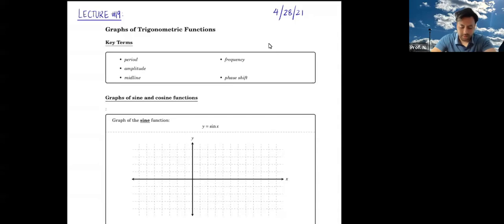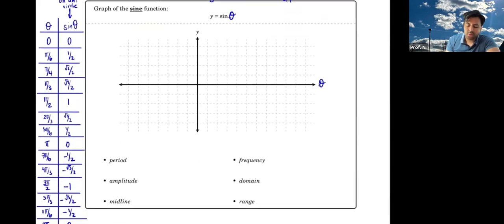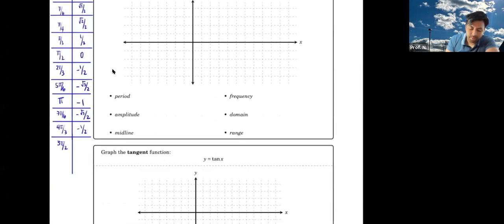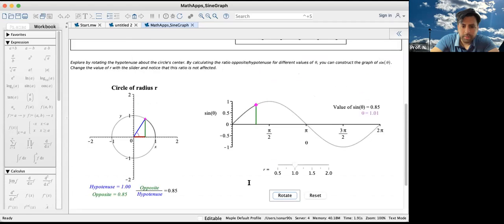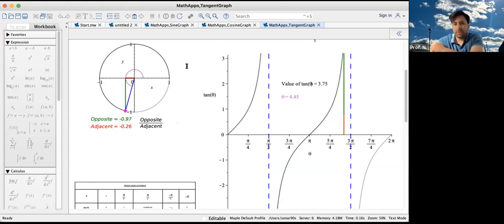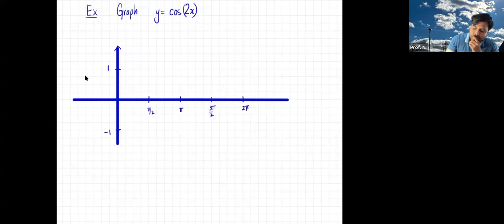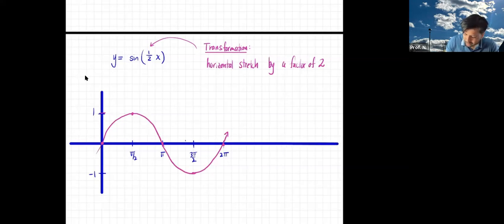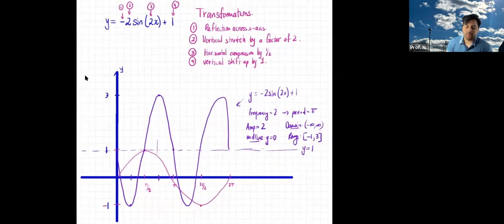Math 122 | Lecture 19